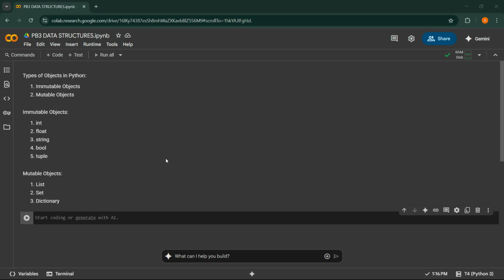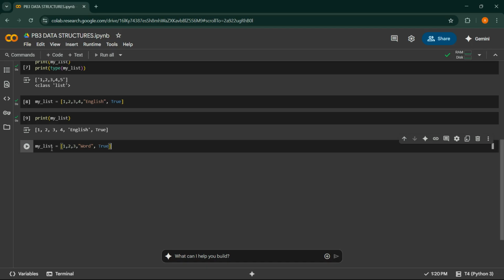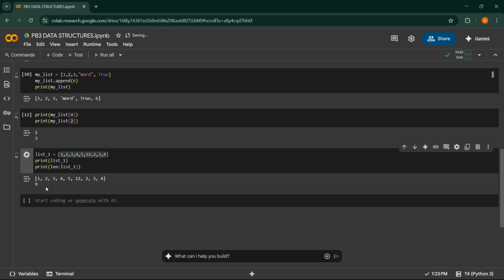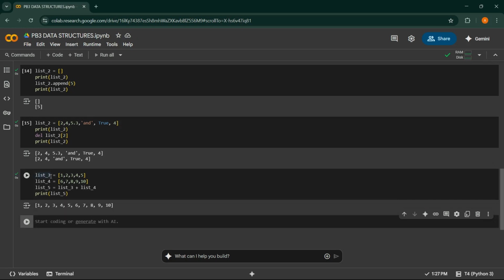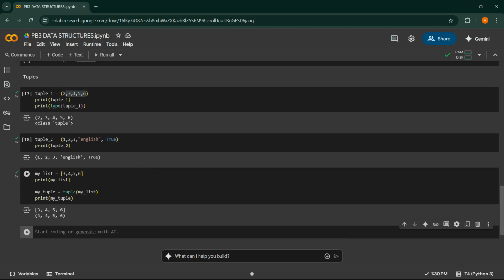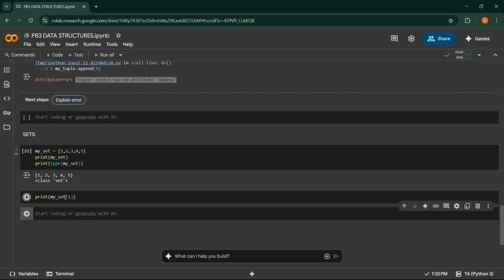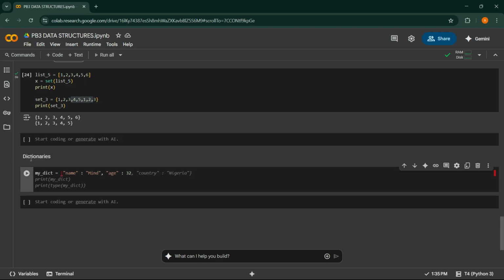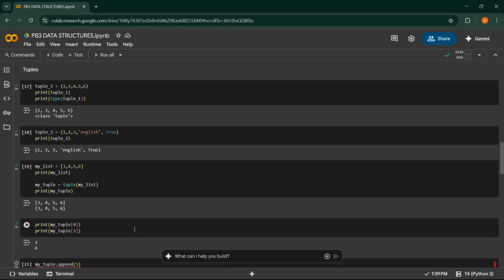Python Data Structures EXPLAINED! (Lists, Dictionaries, Tuples & More)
New to coding in Python? 🤔 This video is your ultimate guide to understanding the most essential data structures in Python! We'll break down Lists, Dictionaries, Tuples, and Sets, showing you exactly what they are, how they work, and when to use each one. Perfect for beginners looking to build a strong foundation in Python programming!